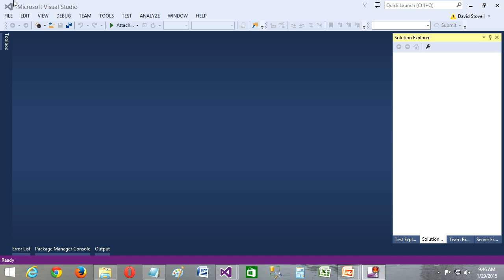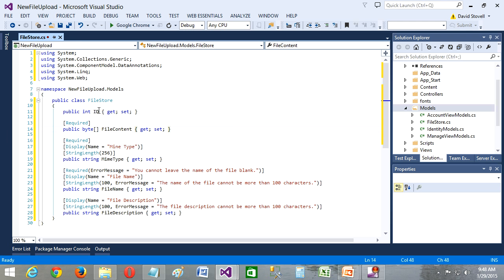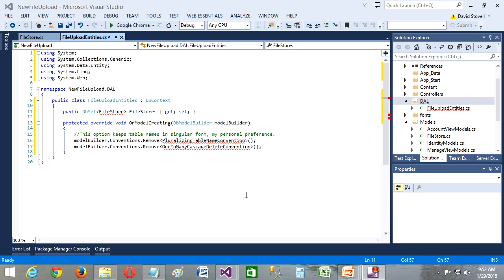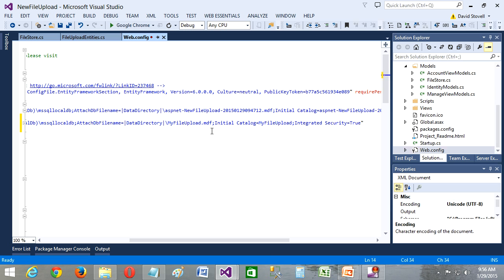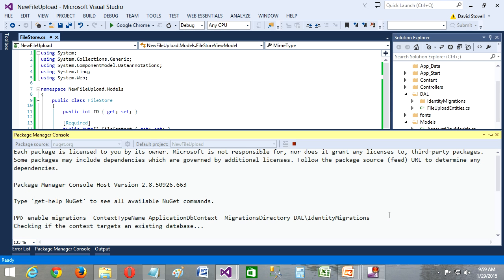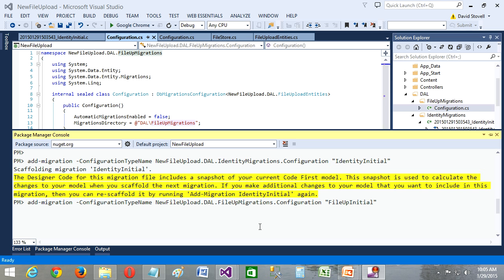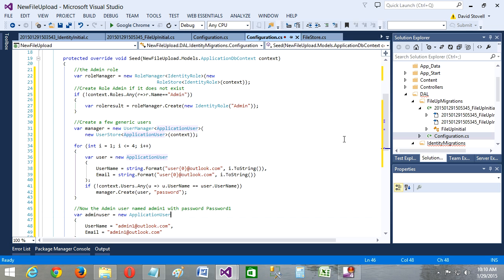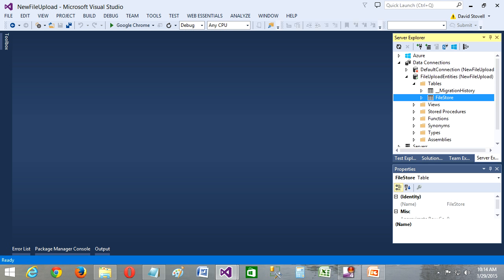PROG1440 1-Part2 File Up/Down Demo-Multiple Migration Setup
Getting the MVC project in place.  I used this demo to review how to configure multiple Entity Framework Code First Migrations in the same project.  If you are just after how to upload and download files you can skip this step and go on to Part 3.